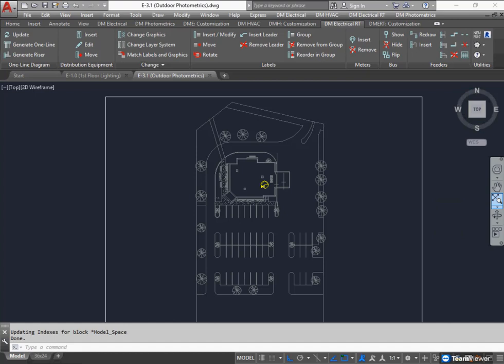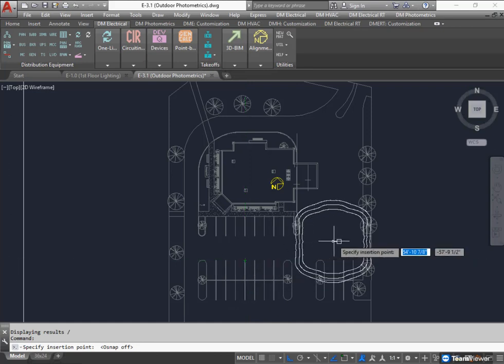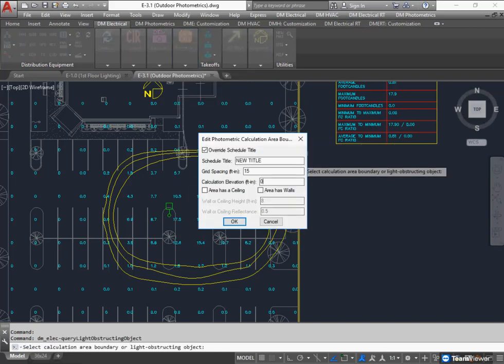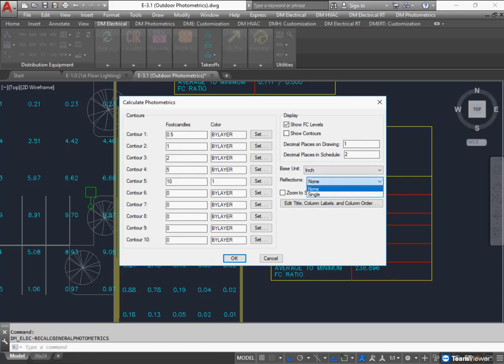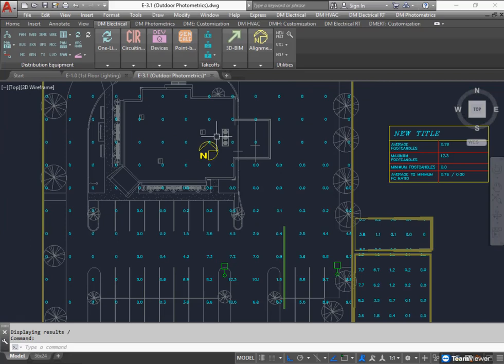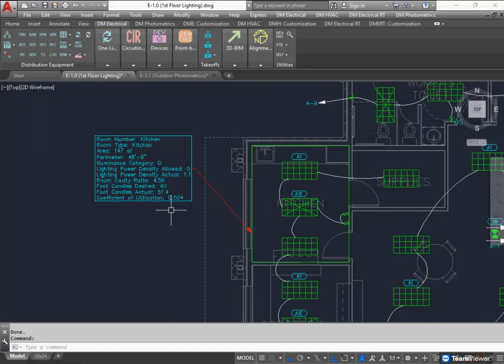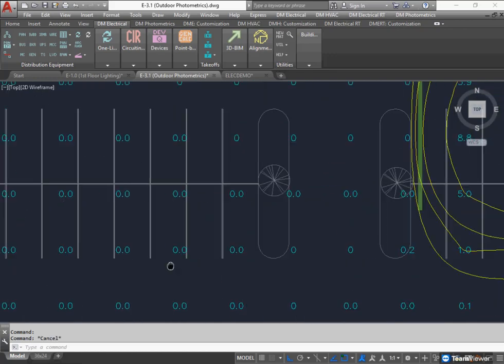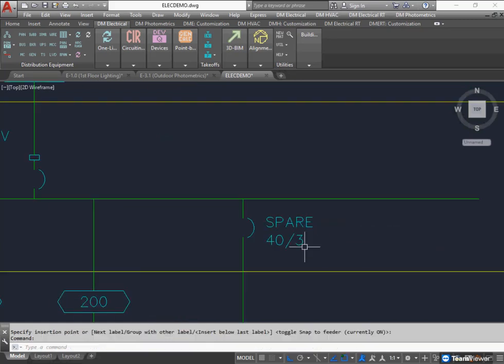Design Master Electrical for AutoCAD: Photometrics (03/15/2018)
How to perform point-by-point photometrics and indoor photometrics calculations in Design Master Electrical.
Additional online training information:
00:00 Intro
01:10 Point-by-point photometrics
    01:24 Creating light fixtures using the *Light Fixture Project Schedule* command
    04:54 The *Insert Light Fixture* command
    06:24 The *Query Device* command
    07:15 Using and configuring the *Insert General Photometric Calculation Area* and *Calculate General Photometrics* commands
    19:34 Grouping and ungrouping calculation areas and schedules
    20:30 Using sloped calculation areas
    22:27 Inserting photometric solids and masks
    25:39 The *Aim Light Fixture* command
    26:37 Commands for egress lighting
27:10 Indoor photometrics
    28:15 Creating rooms
    29:13 The *Insert Indoor Lighting Level Report* command

29:58 “How do you model linear LED lighting for lengths that are different from the length used in the IES file?”
30:59 “Which point on the light fixture block is associated with the IES file, and can it be changed?”
34:27 “How do you insert panels on multiple drawings or in multiple areas?”
36:56 “How do you handle spare breakers?”